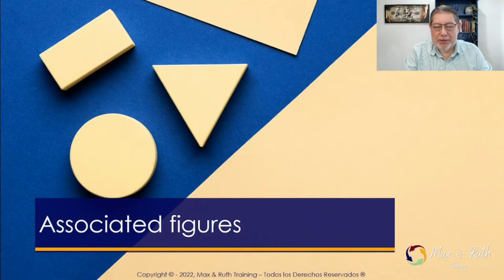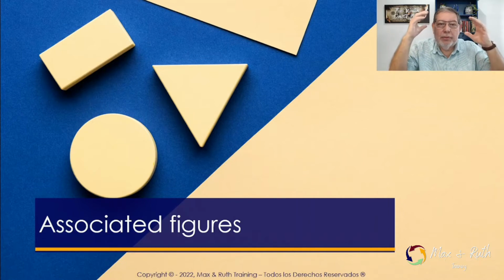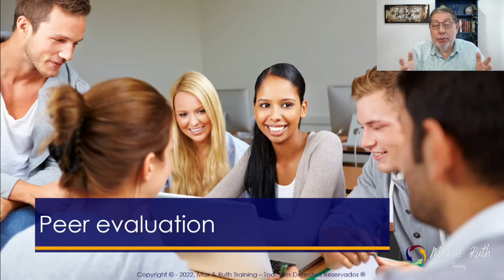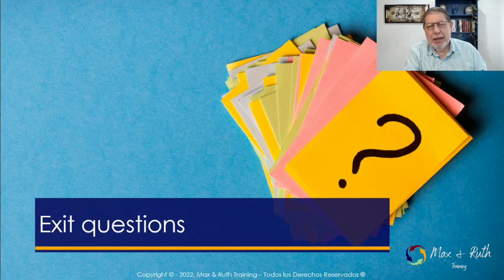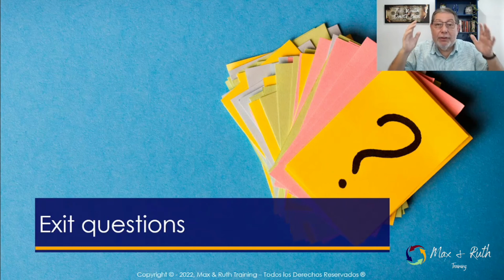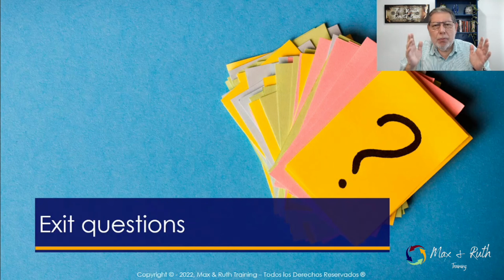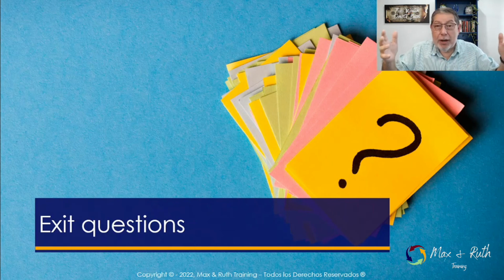Formative Evaluation 7 Ways To Do It In Your Courses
Doing formative evaluation is of utmost importance for the success of your courses. With it, you can gauge participants' comprehension of the contents you are delivering. In this video, we share with you seven fun, simple and quick ways to do formative evaluation in your courses.

Calling all experts, course creators, and online and face-to-face instructors!

If we were to create a group to provide insider access to our exclusive strategies as Course Creators Mentors, that have allowed our clients to dramatically upgrade their online impact and their revenue, even during the pandemic…

Would you be interested?